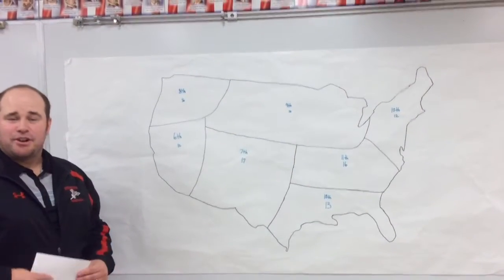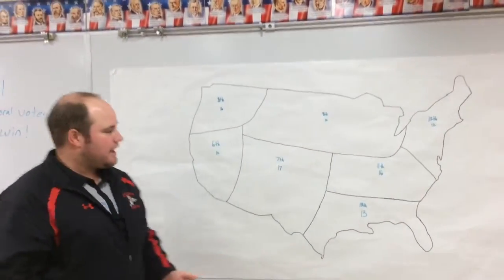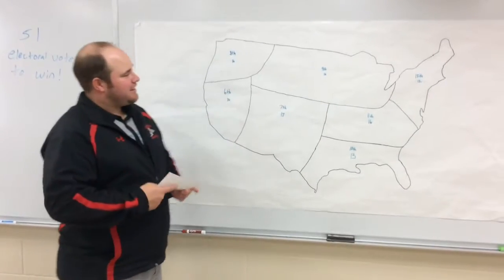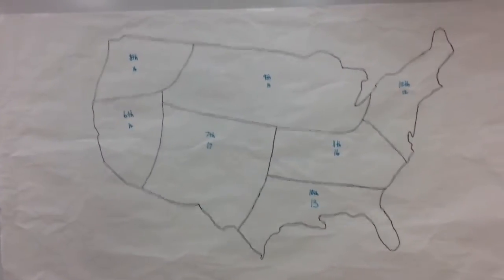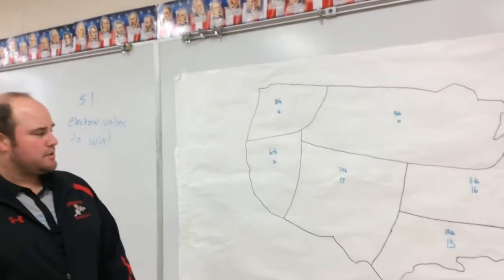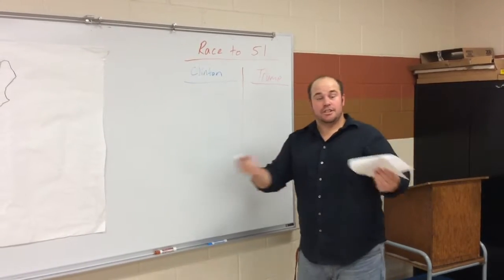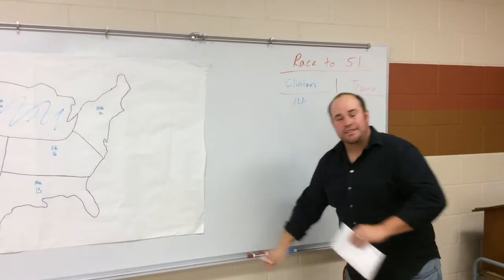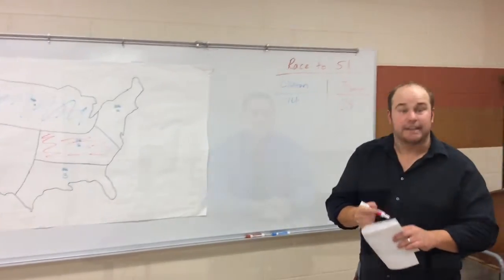2016 Dunkerton Election part 1